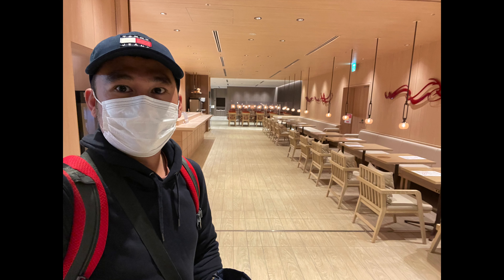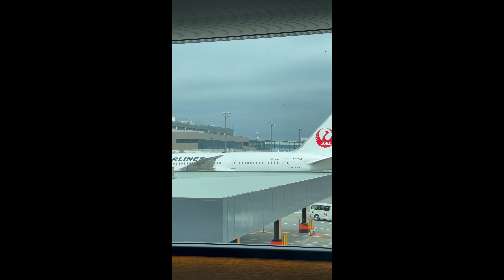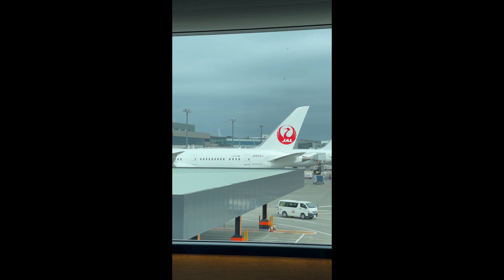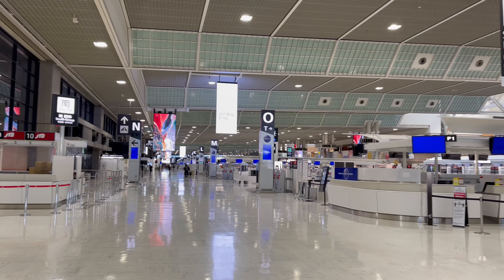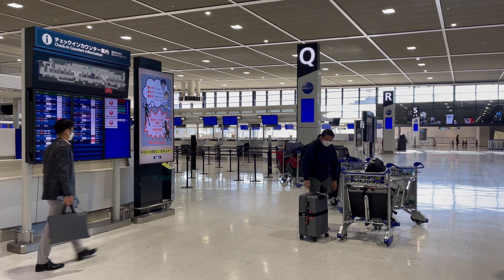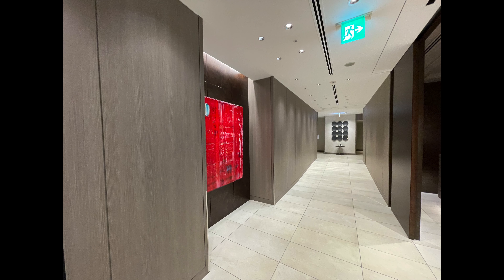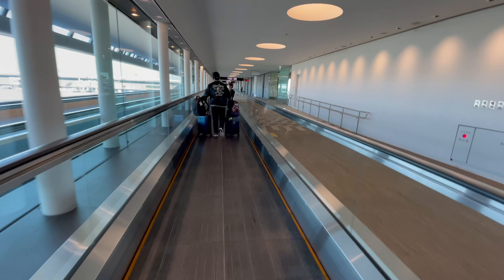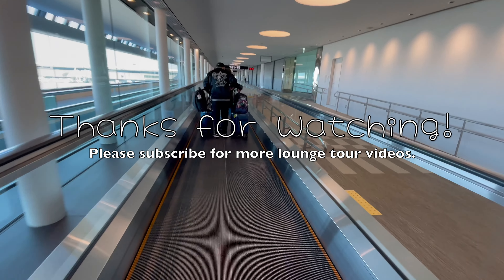JAL Sakura Lounge - Narita International Airport Terminal 2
Sakura Lounge at Narita International Airport Terminal 2.